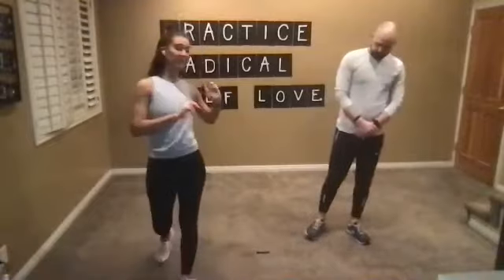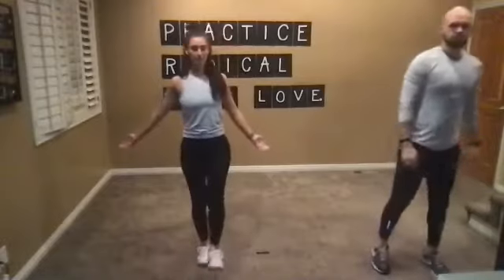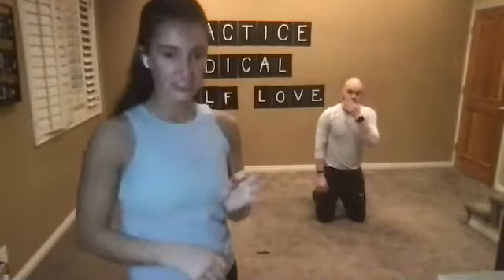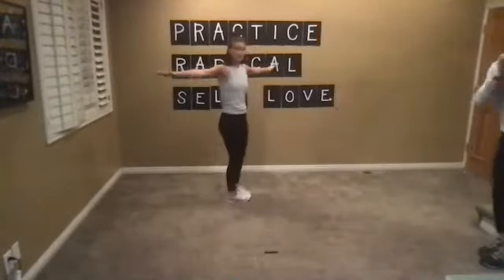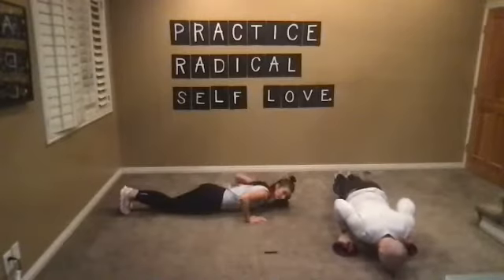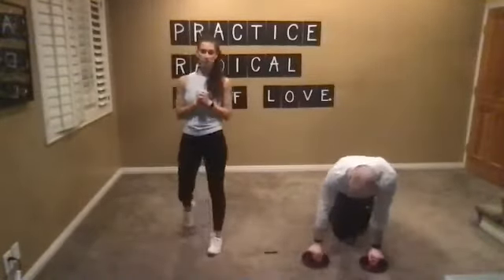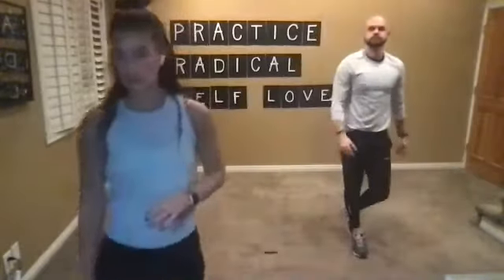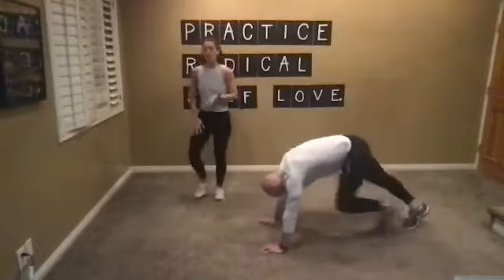Full Body Workout: Metabolic #7 - NO EQUIPMENT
Hi everybody! Today's workout is focused on FUNCTIONAL CARDIO & STRENGTH.

As always, you will work at your own level and pace. You can go faster than me, or you can go slower than me. But keep in mind, the workout is designed so you can GET functionally fit and STAY functionally fit.

Equipment is optional, but if you have a medium to heavy weight and don't plan on getting down on the floor today you may want to use it. Remember: if you don't have typical "gym-style" weights you can get creative with soup cans, books, or a backpack full of random things!

There are options for all levels and limitations so grab your towel, a water bottle, and LET'S SWEAT💦